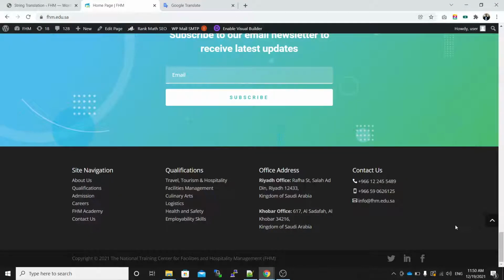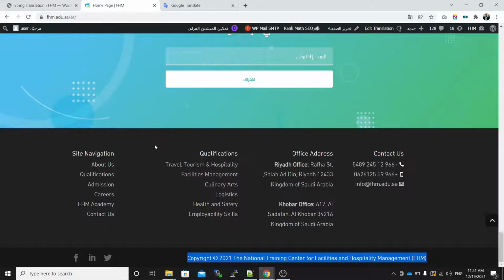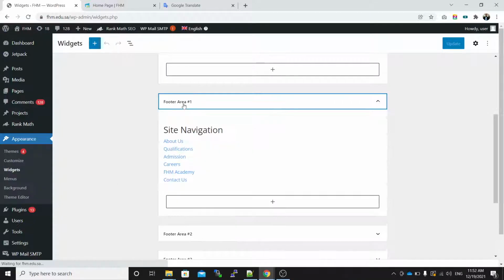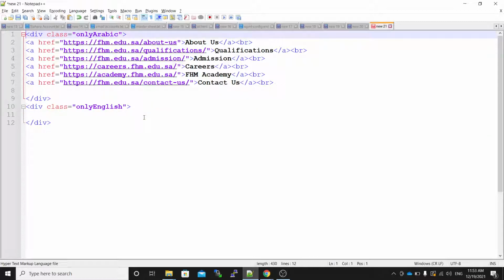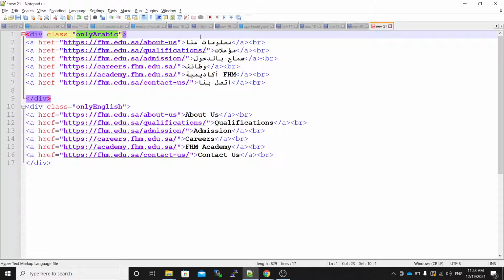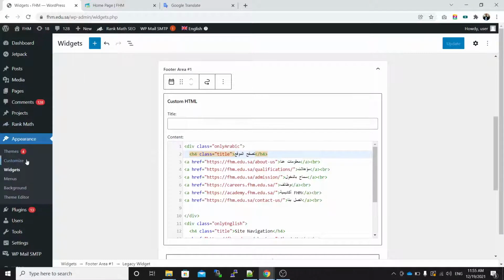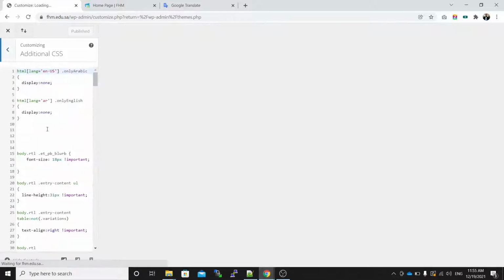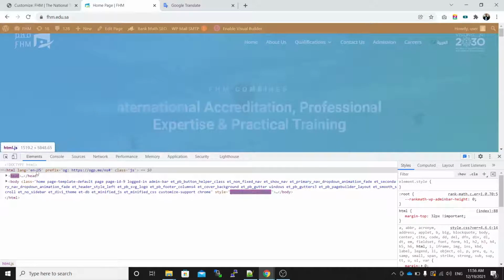Translate Footer - WPML Plugin - Divi Theme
Showing you how to translate the footer section of wordpress site using WPML plugin with Divi Theme.

CSS Code:
html[lang='en-US'] .onlyArabic